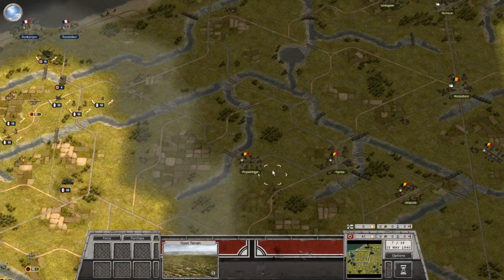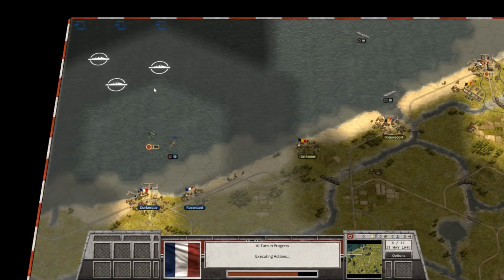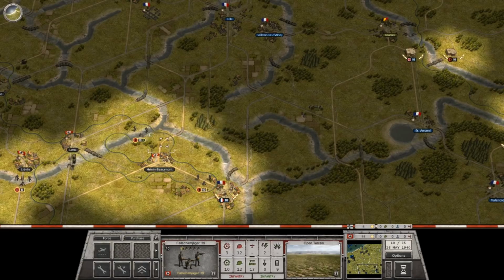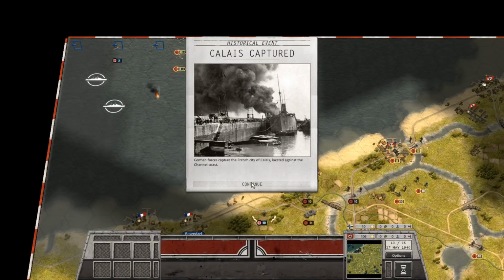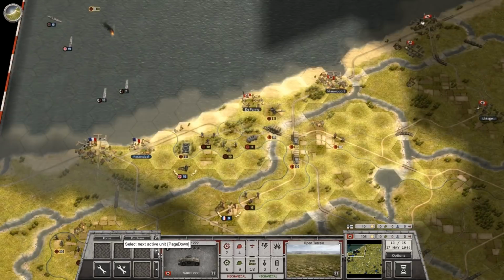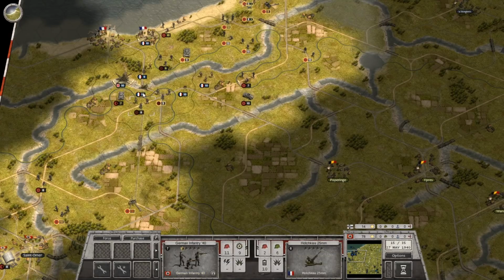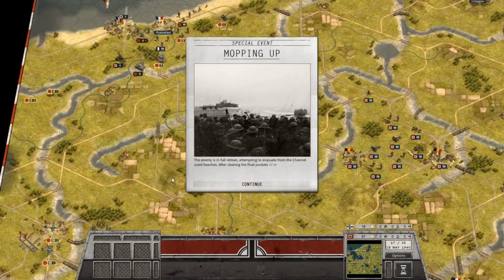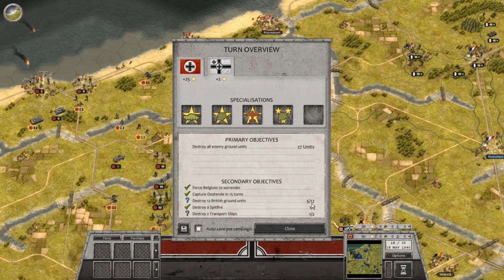Panzers at Dunkirk - Order of Battle: Blitzkrieg – Part 13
In this video, I’ll be playing a DLC pack for the Matrix Games & Slitherine Ltd World War II game, Order of Battle: Blitzkrieg. This DLC expands the Order of Battle universe into the European Theater and puts you in the shows of the Wehrmacht during the early campaigns of World War II and the initial Blitzkriegs by Germany. In this video we continue our campaign and the Battle of Dunkirk. In our first look at this battle we successfully knocked the Belgians out of the war and drove west. In this video we attempt to take the port of Dunkirk and cut the remaining allied forces off an ensure their destruction.